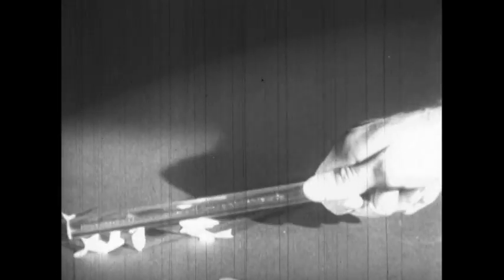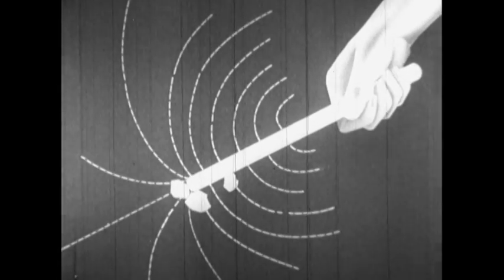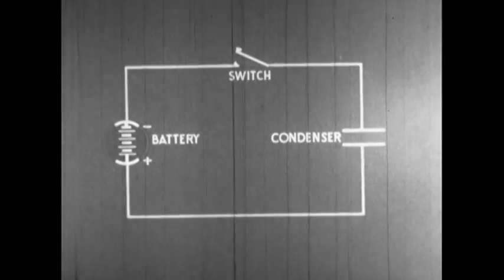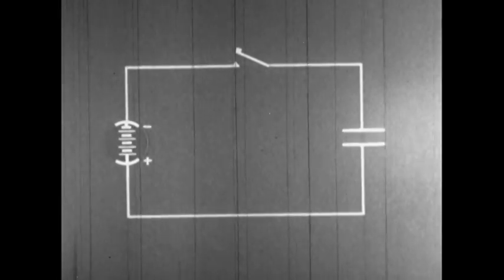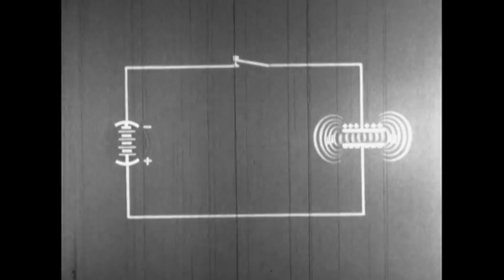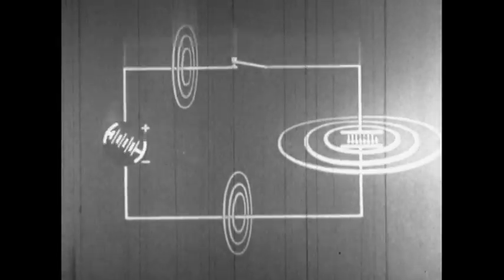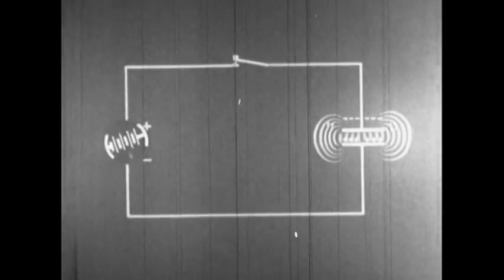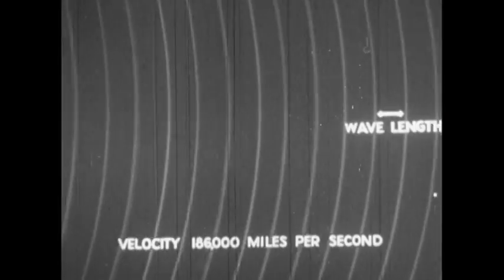Radio Antenna Creation and Behavior Of